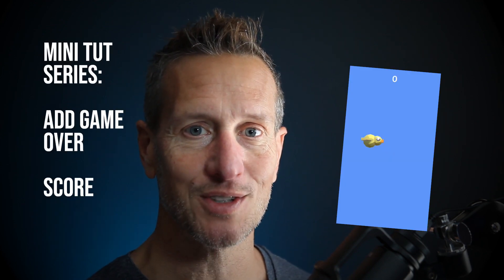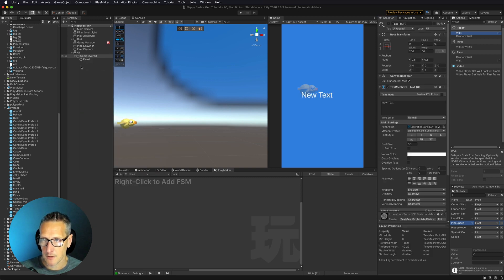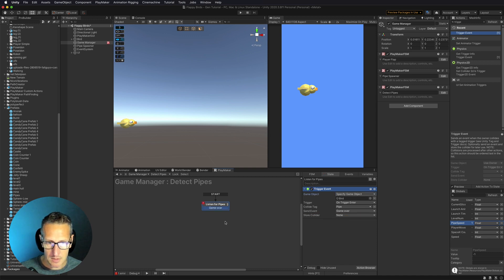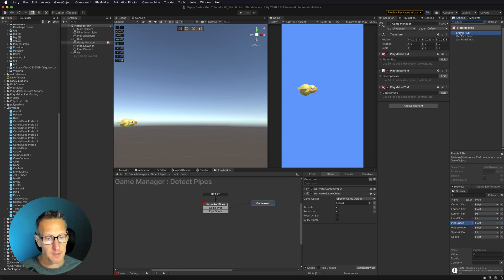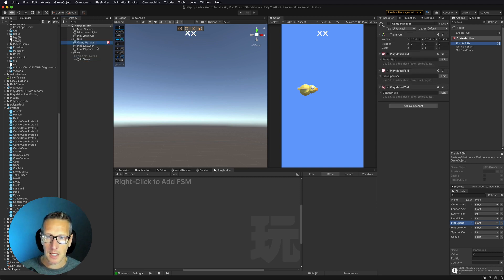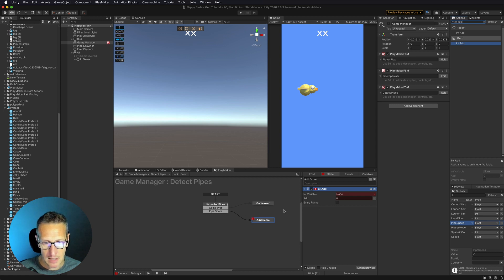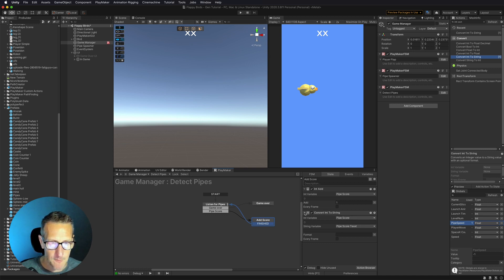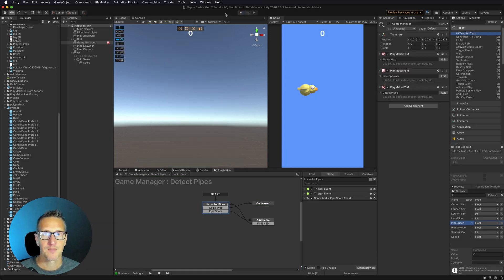Unity 3D Playmaker Creating Flappy Birds - Game Over & Score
In this mini Unity 3D Playmaker Creating Flappy Birds tutorial, we will be setting up the Game Over & Score.  In this third installation of the tutorial, we will create a quick Game Over UI, a In Game UI for displaying the Score, as well as setting up the Playmaker FSM to add to the score and trigger the Game Over.

Unity package of the files for you to start your project

Contents:
0:00 Introduction
0:18 Creating quick Game Over UI
1:17 Setting up New Playmaker FSM for Triggering Game Over and Score
1:41 Using Playmaker Trigger Event to detect hitting pipes
2:04 Adding a Playmaker Trigger Event to detect hitting the Score area
2:25 Setting up Game Over Playmaker State Activate Game Object and Enable FSM
3:27 Setting up the Score Playmaker State
3:39 Adding an In Game UI to display the Score
4:48 Create Score Variable using an Int Add
5:42 Convert Int to String
6:27 Update UI Score text with Set Property String
7:05 Testing our work and conclusion